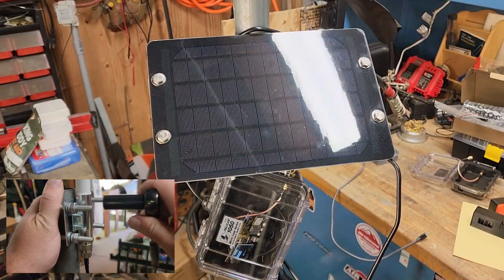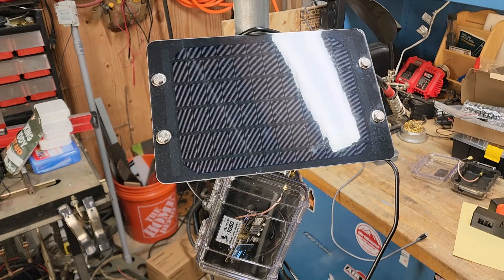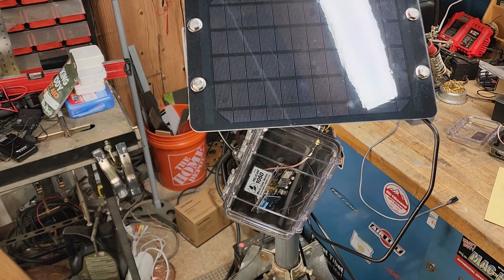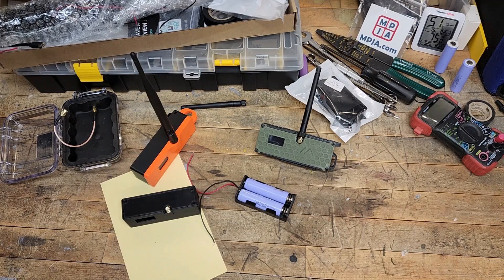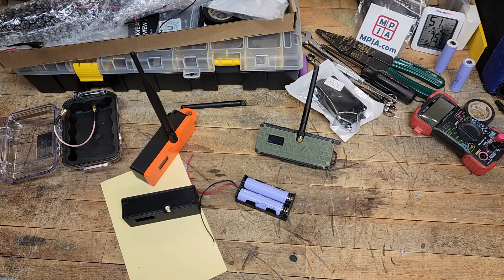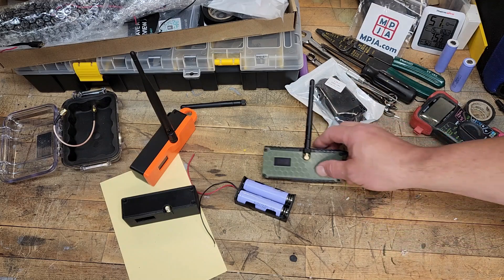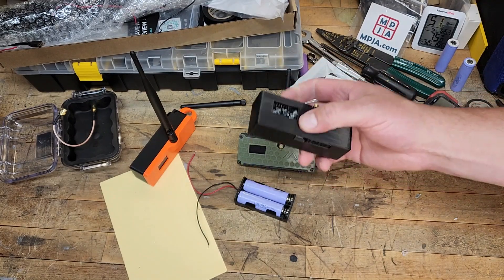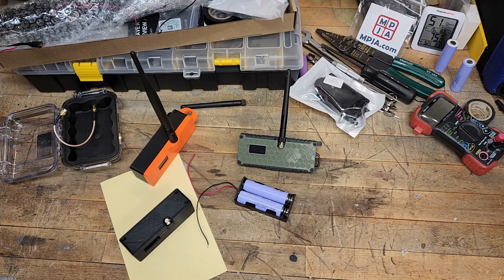Meshtastic Network Testing Updates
Our solar node build is coming along nicely. I am now starting to build a T-Beam node for my Jeep.

- Outdoor 915MHZ LoRa Gateway Antenna
- Soshine Mini Solar Panel
- Pelican 1010 case